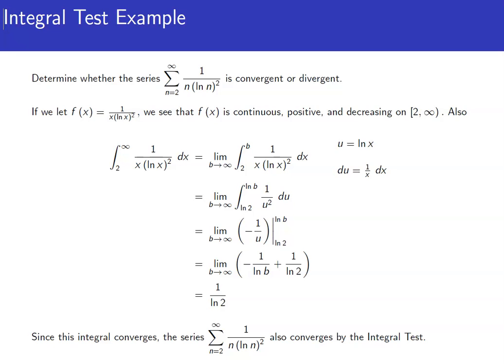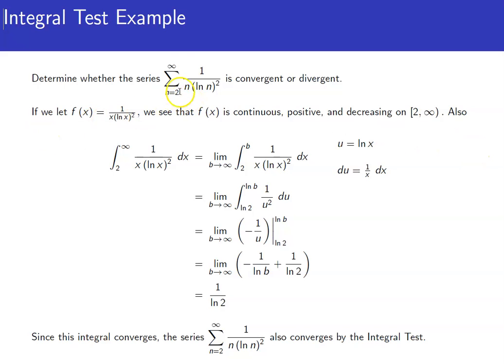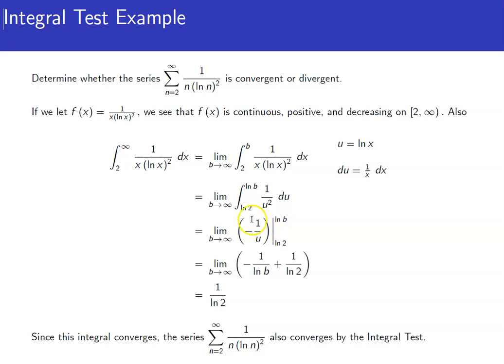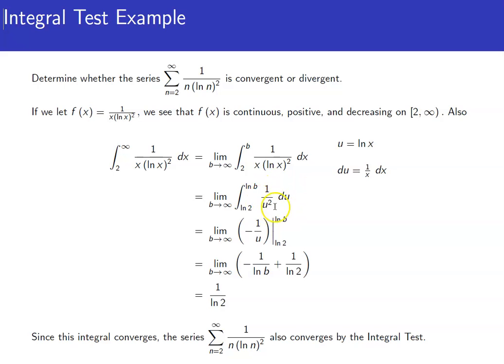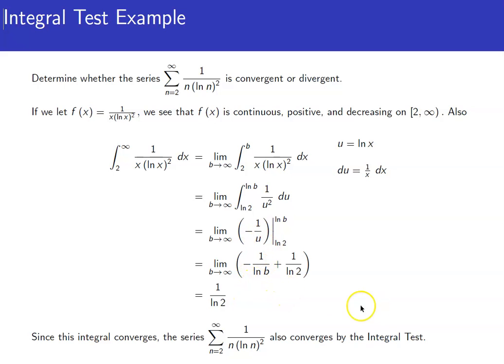Integral Test Example 4